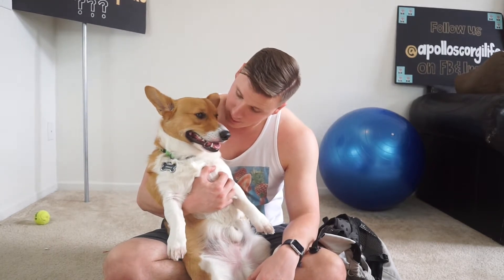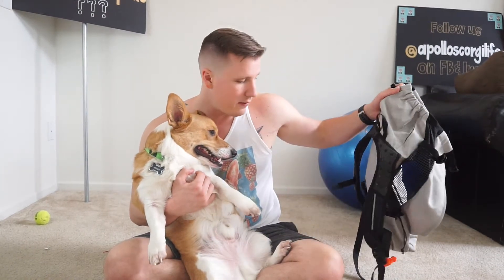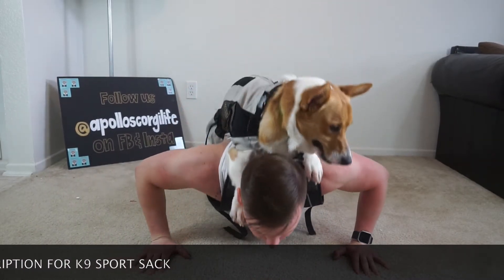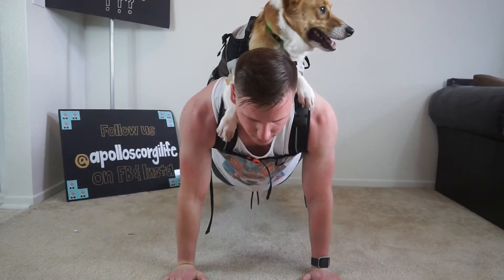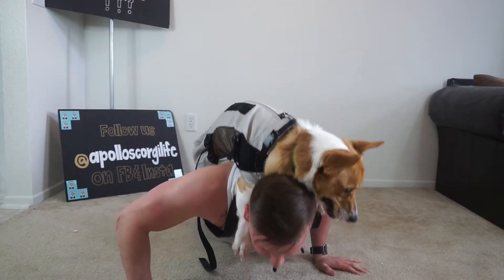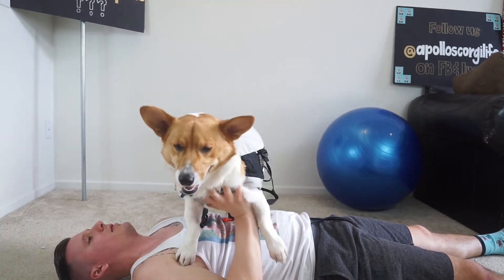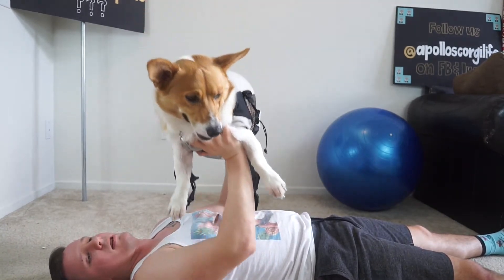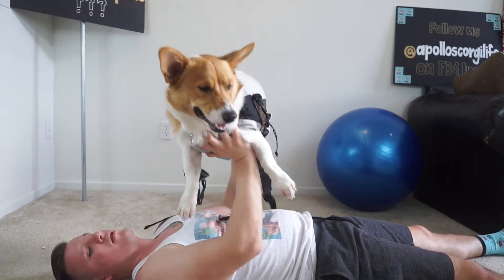How to Workout With Your Dog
A funny, cute, and motivational video of how to workout with your dog.

K9 Sportsack link and discount!